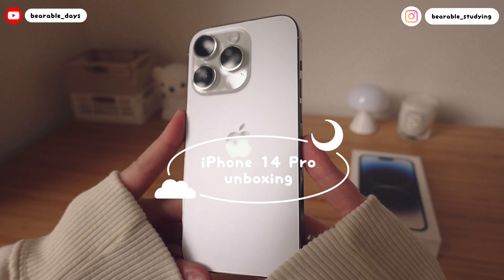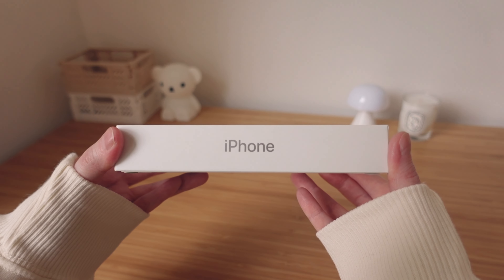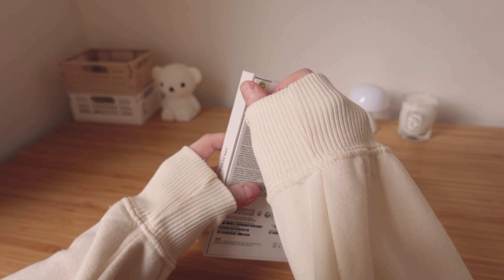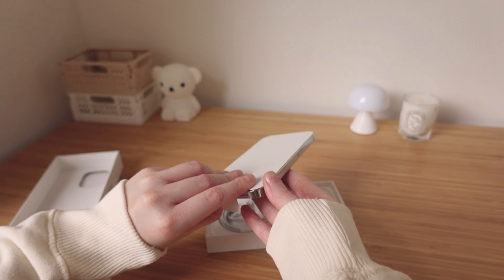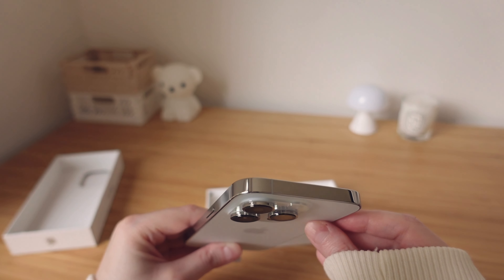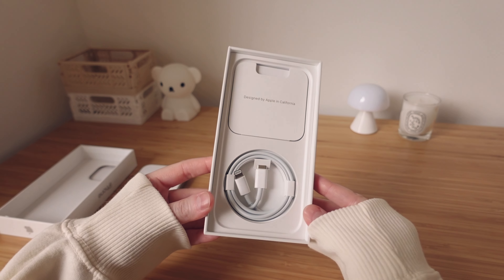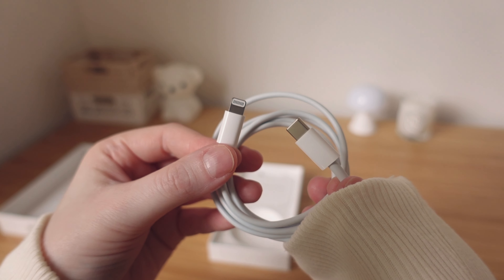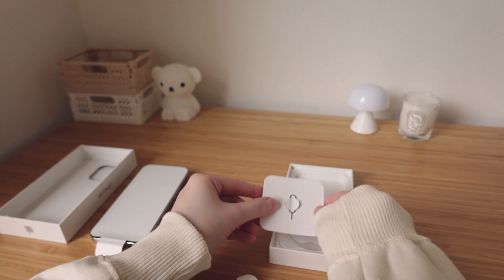iPhone 14 Pro Silver unboxing 🤍 || 256gb || calm and aesthetic 🧸 || asmr 📦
Welcome to my new video ☕ I hope you enjoy it.